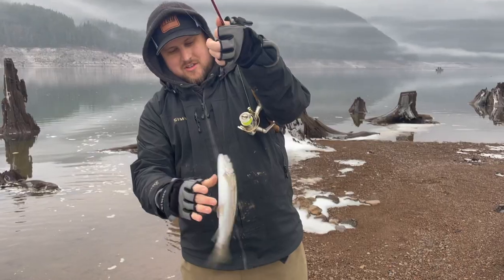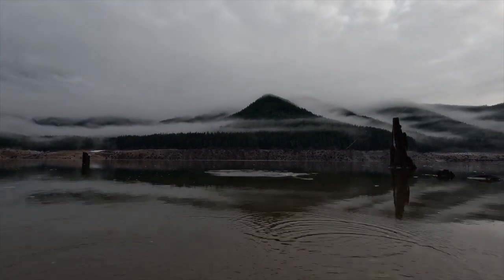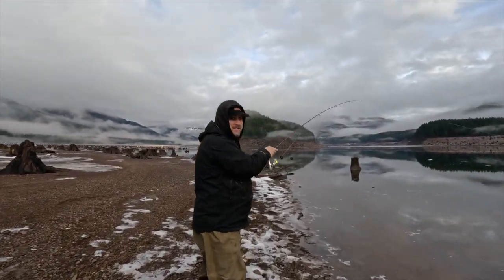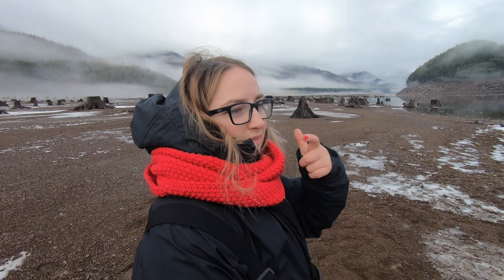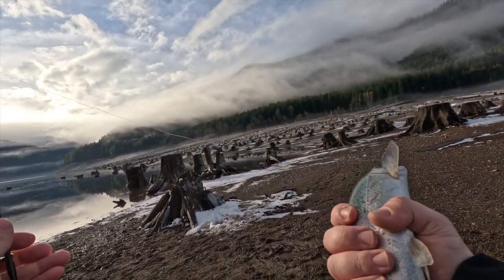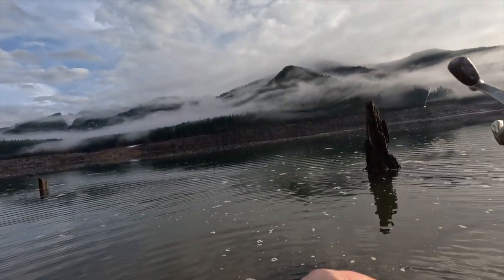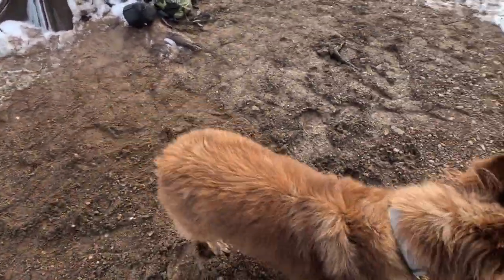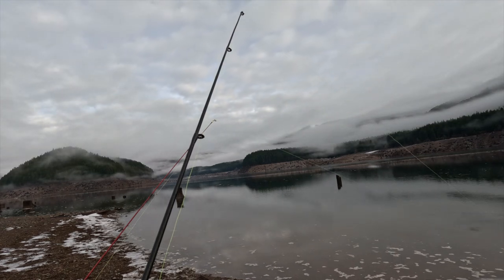Trout Catch and Cook - Bank Fishing for Trout. Using One of the easiest ways to CATCH TROUT!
Welcome back to FTWQ! In this Catch & Cook Fishing video we head out to a beautiful Lake in Oregon to fish for Rainbow Trout! We use a still fishing rig with Powerbait Magnum eggs as bait, and the Trout could not resist! Hope you enjoy!

Amazon's Best Sellers in Fishing Lures, Baits & Attractants

Current Bass Fishing Rod and Reel!
St Croix Mojo Bass Casting Rod
Abu Garcia Pro Max Casting Reel

For more Fishing Rigs and the Best Fishing Knots!

-FTWQ